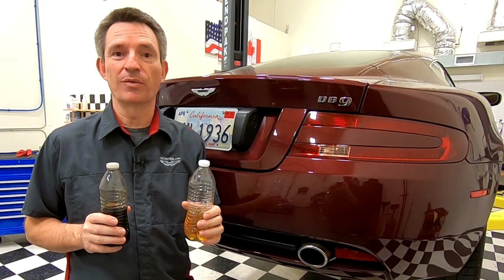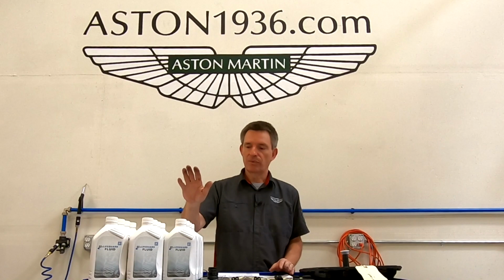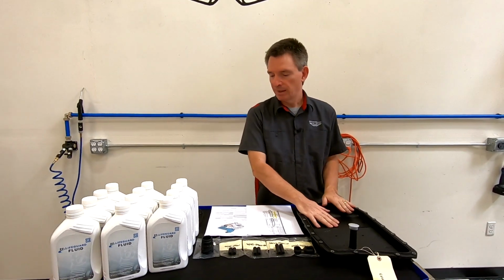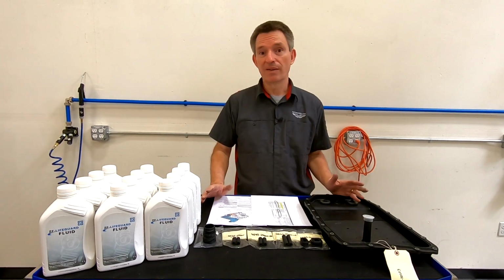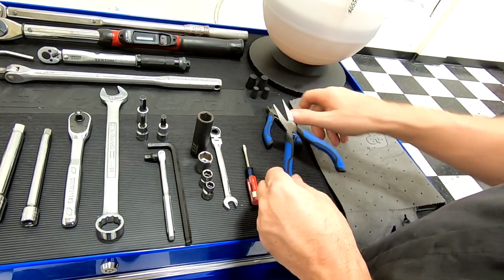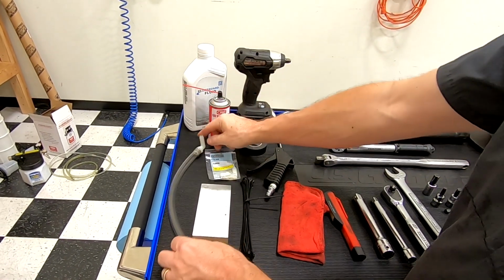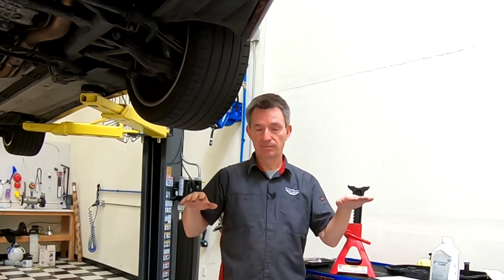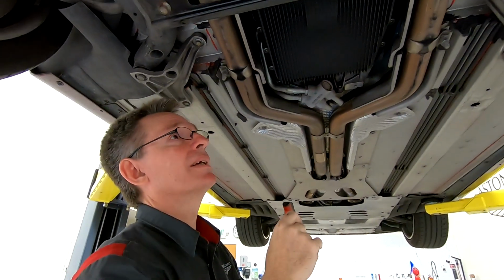Changing the Automatic Transmission Fluid in an Aston Martin DB9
In this video series I will show you how to change the automatic transmission fluid and seals in a 2005 Aston Martin DB9 Coupe equipped with a 6-speed Touchtronic II transmission.    Most DB9's built between 2004 and 2014 have this transmission (unless equipped with a manual stick shift).

The transmission is really a ZF model 6HP26.  This transmission requires service every 50-75K miles OR 8 years at the most.

Aston Martin didn't make this easy.  Their approach was 'filled for life' assuming that most DB9 owners don't use their cars much.   No fluids last for ever, and since ZF makes it for Aston, you can be sure it needs done every 8 years.

There is a right way and wrong way to do it.   Just pulling the drain plug and refilling it is probably the wrong way.  Doing the entire procedure is the right way, and I'll explain why and show you the difference in this video.

The whole process will take you about 4 hours to do yourself in your garage at home. You will  probably spend about $400 on the parts that are needed to do it right.

This is the first video in the four part series where I show you how to do it all in detail from start to finish.   In this video I cover the need for the service, the parts you'll need to get, the tools you need to have on hand and start the process off by getting the vehicle off the ground and access to the transmission.   If you want to jump to a specific section:

0:00 - Introduction
2:47 - Parts Needed
9:06 - Tools Needed
17:26 - Prerequisite Steps
18:19 - Tour of the Transmission

In part 2 I will show you how to properly drain the fluids and remove all the seals.

In part 3 I will show you how to reassemble it installing new seals and beginning to refill it

And finally in part 4 I show you how to properly check and set the final fluid levels so you can get your baby back on the road.

You can find more details about the process over on my companion blog article   There you will find links to the parts, tools, and the official ZF service guide.  I highly recommend you check out the article.